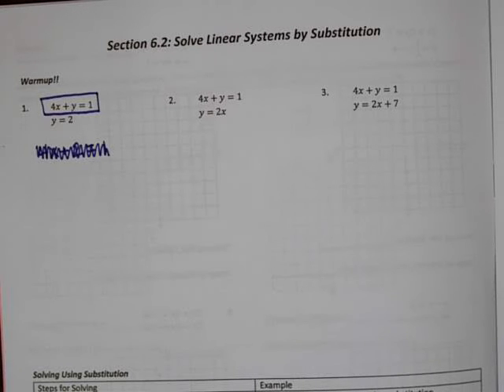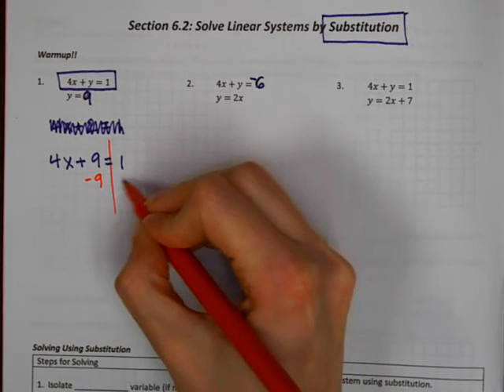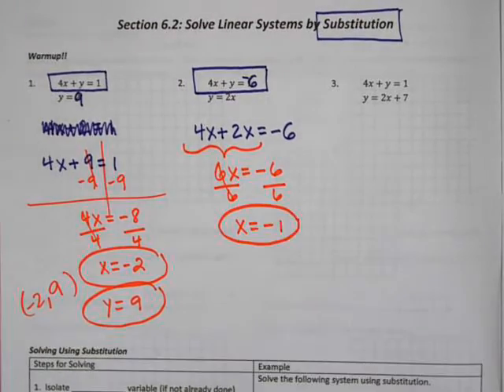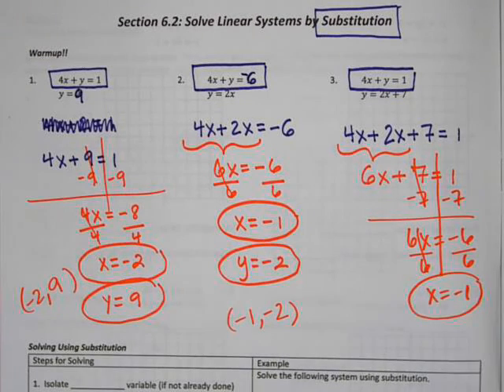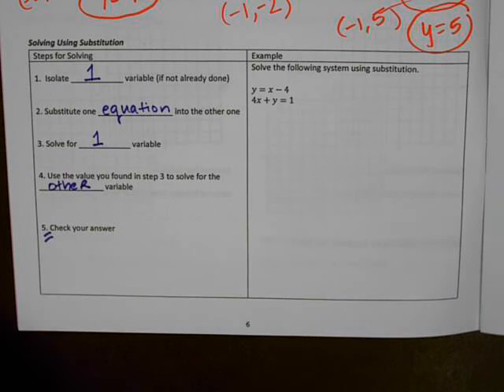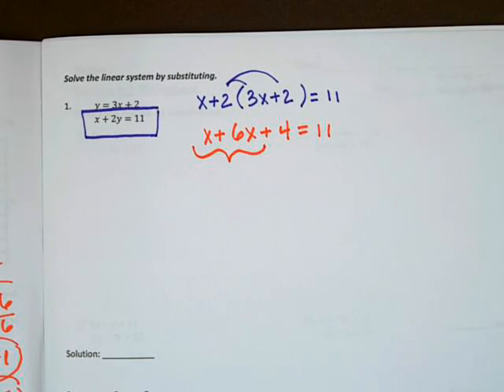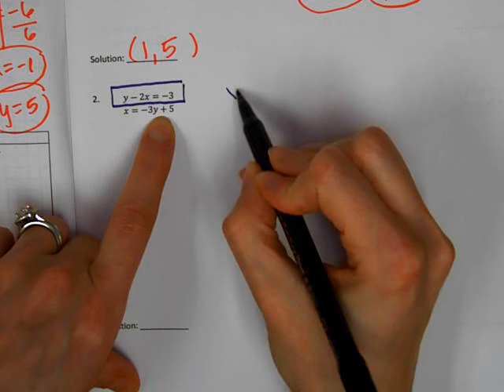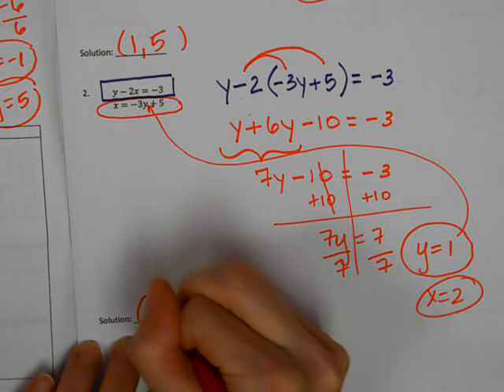6.2 Video Notes